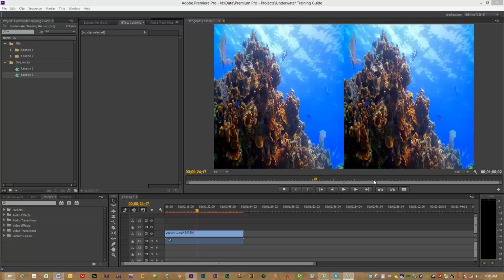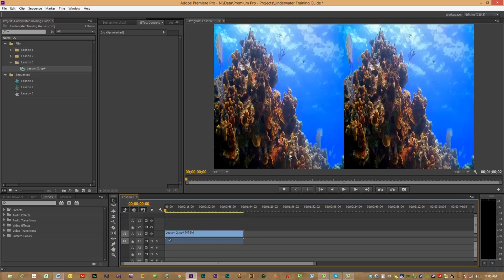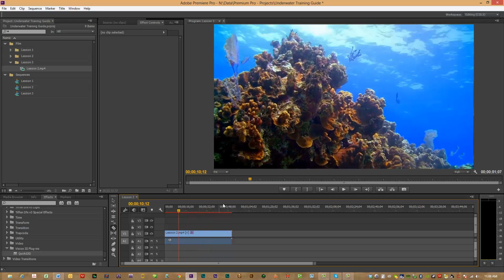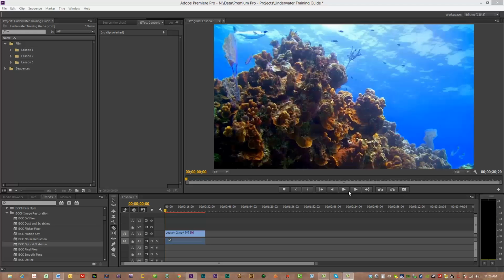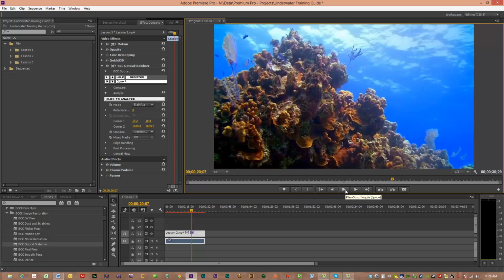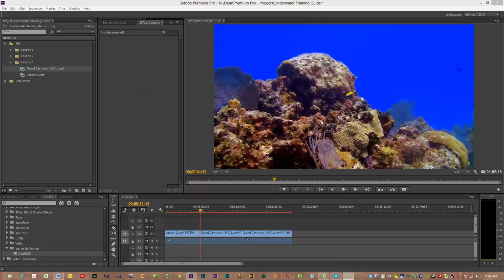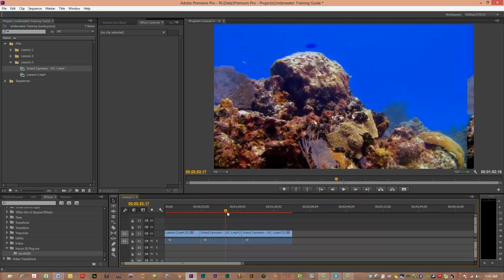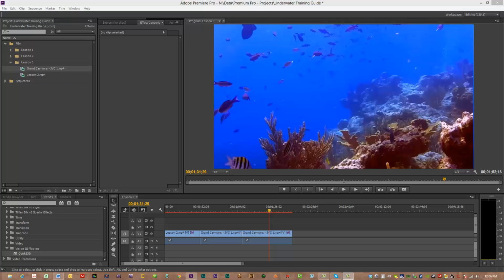Lesson 09 - BCC Optical Stabilizer for Tri-Pod Shots